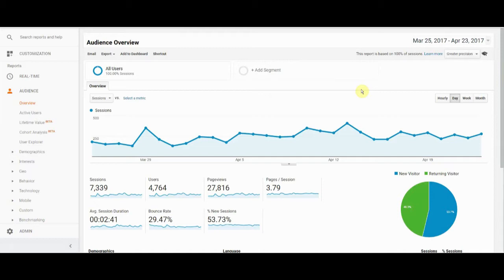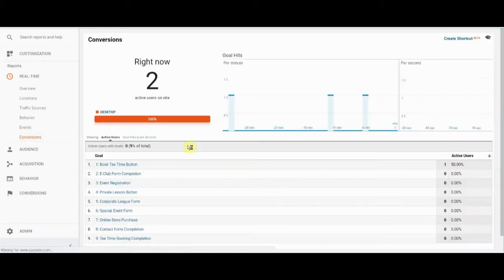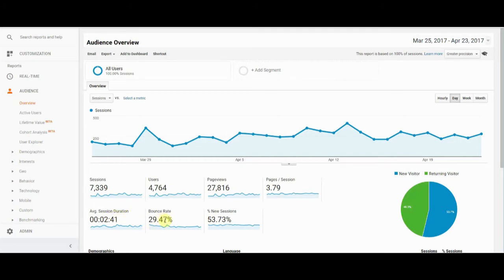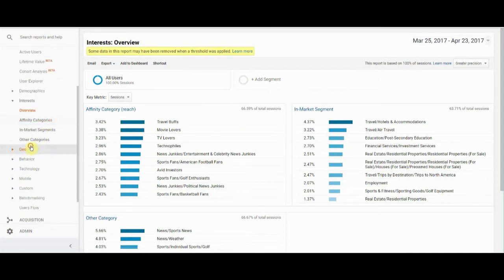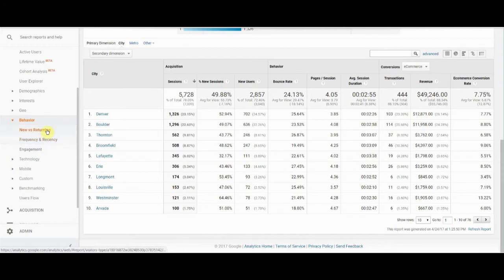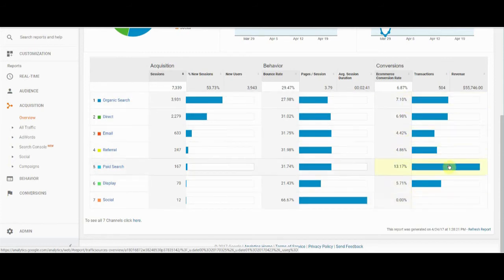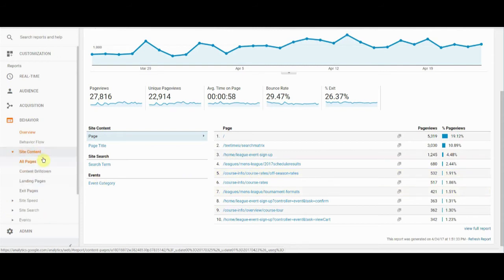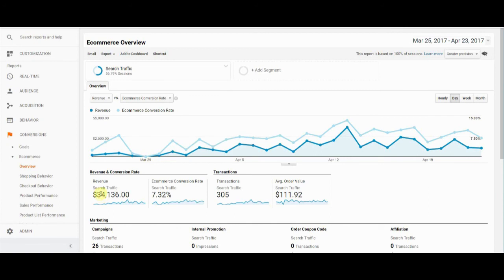Google Analytics for Golf Courses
Google Analytics is a versatile tool that can help make golf course owners and operators make smarter marketing decisions. A proper Google Analytics implementation can provide invaluable insight into how well your website and digital marketing investments are performing.